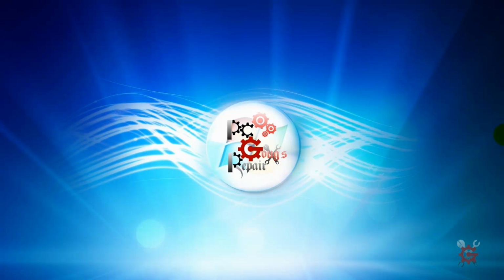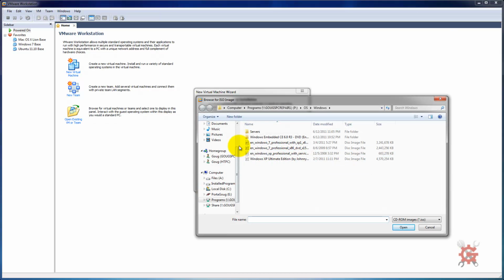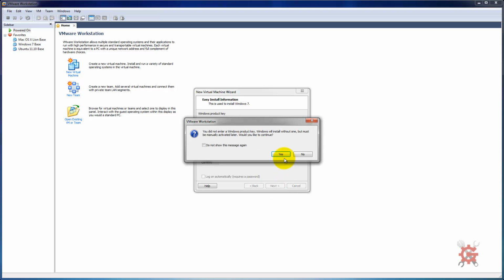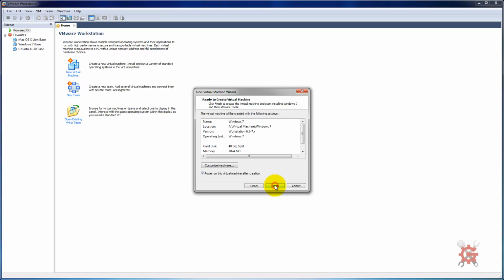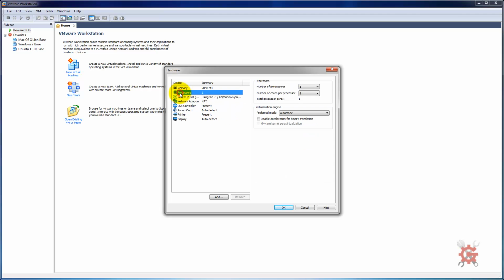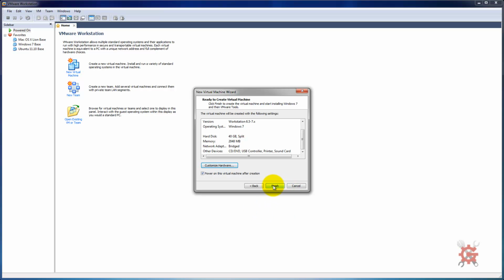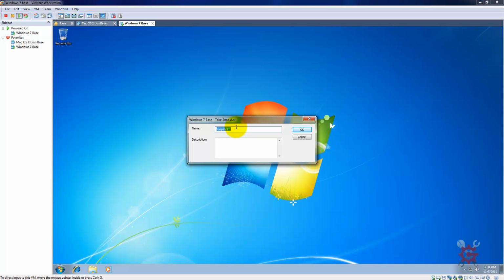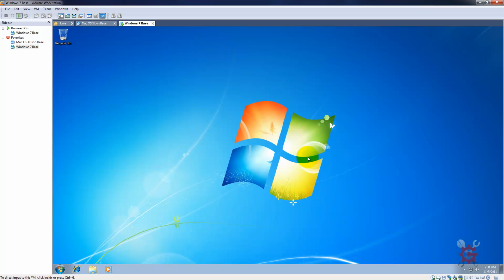Windows 7 Install in VMware Workstation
This video describes how to install Windows 7 in VMware Workstation.